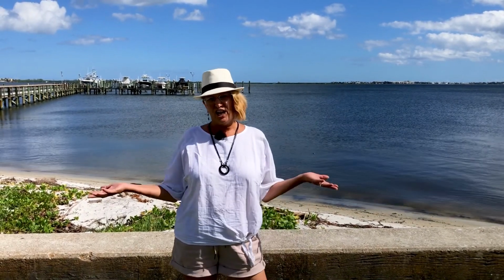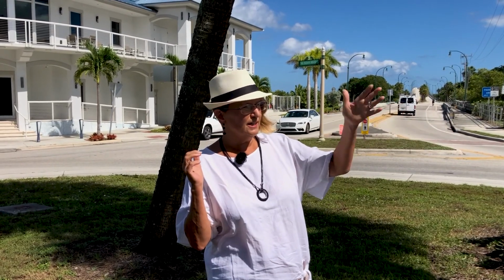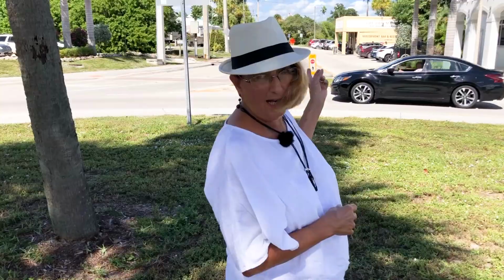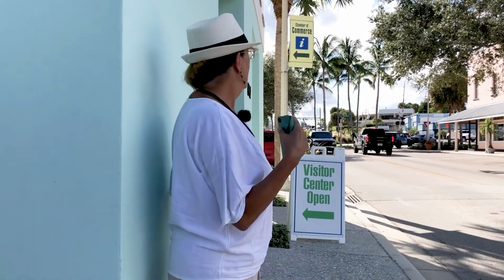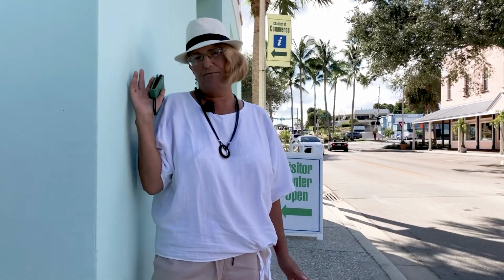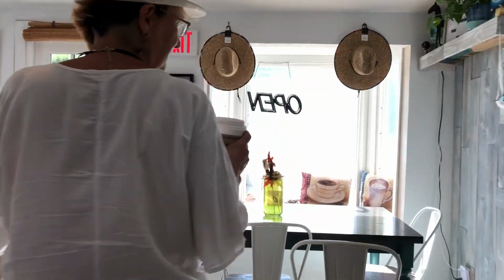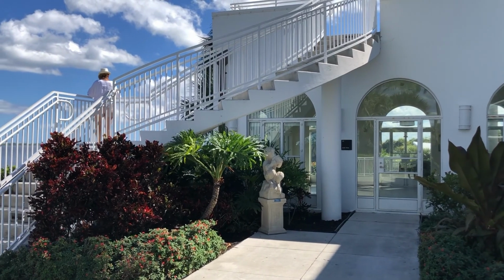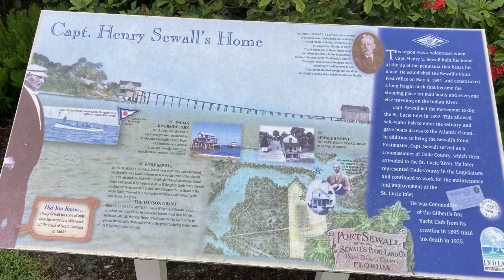Touring the river/beach town of Jensen Beach - TTC-Ep8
In episode 8 @ Today’s Treasure Coast, we are touring the town of Jensen Beach. A quaint river town that’s also a beach town as Jensen Beach is just over the bridge. (See episode #1 where we explore Jensen Beach)

This is a small but memorable river/beach town truly worthy of a visit for the day, or longer if you have the time. There are lots of shops, eateries, recreational activities and, if you check the events calendar, festivals waiting for you to explore. On our little break from the day in Jensen we stop for a cup of coffee but you will have to watch to find this episodes little hidden gem.

Whether you are living in, moving to, or planning a vacation to the Treasure Coast, we think you’ll find the information helpful.  Episode 8 is the 2nd episode exploring the Towns of the Treasure Coast. Separately, our Beaches of the Treasure Coast adventure series we explore each public beach in Martin, St Lucie, Indian River, and part of Palm Beach counties. As we conclude each county we’ll sum up our favorite beaches and tell you why they’re our top choices.

Links pertaining to the episode will be in that videos description.   We hope you’ll join our journey as we explore the area known as the Florida Treasure Coast.